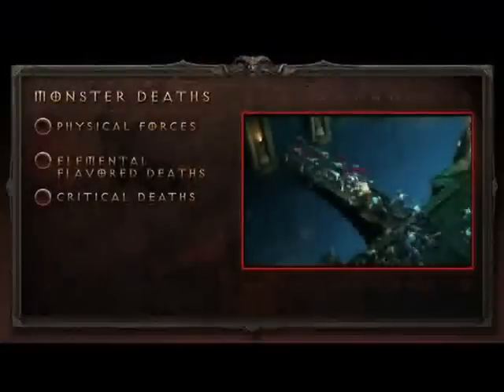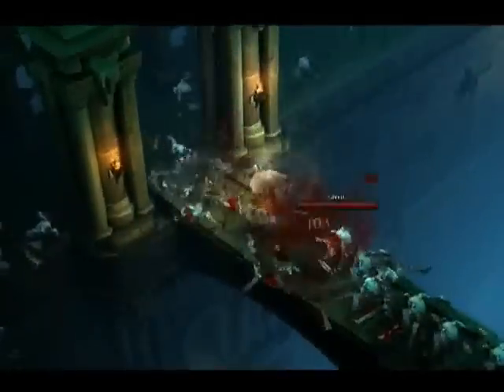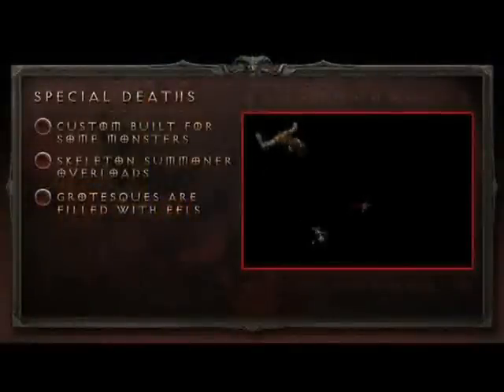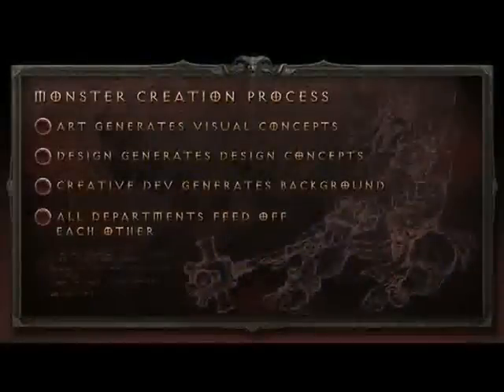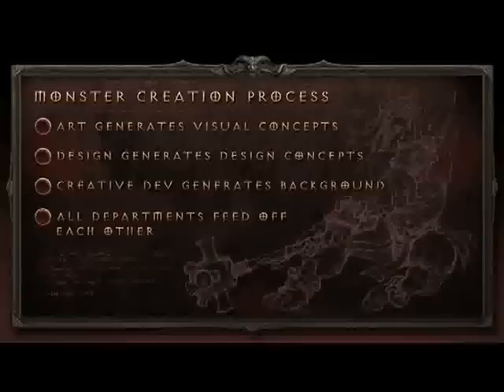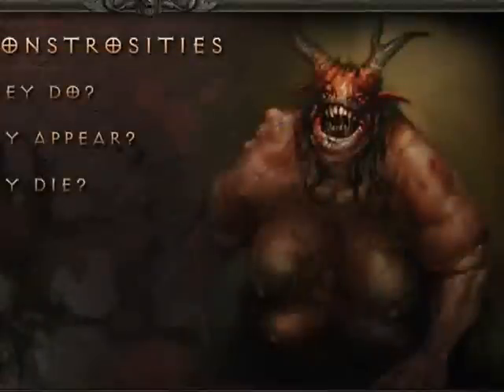Diablo 3 Denizens Panel - Full HD! 4/5